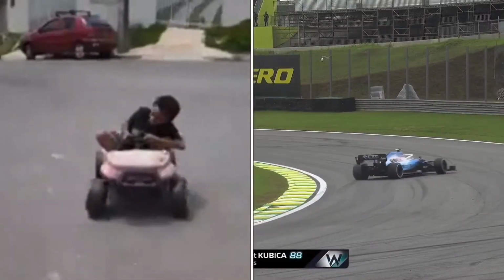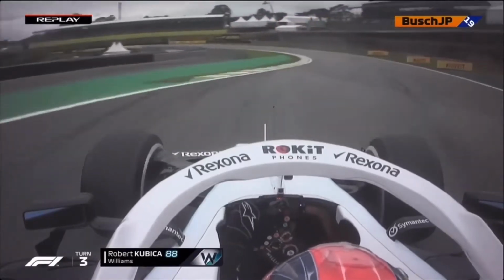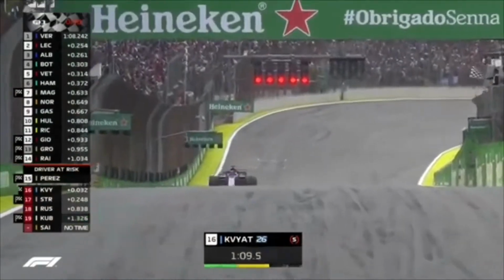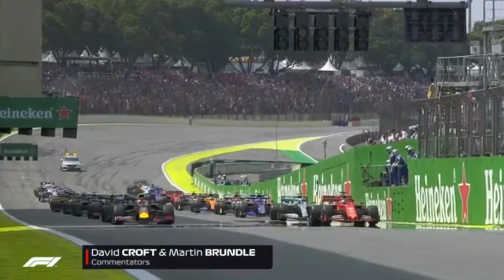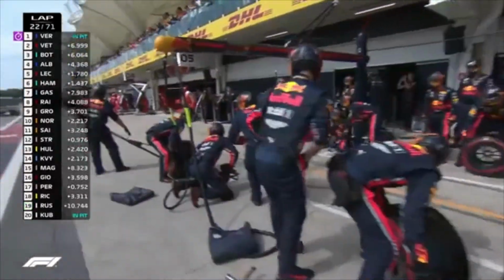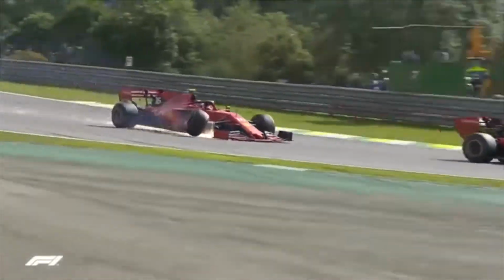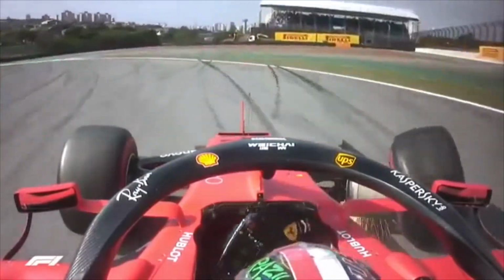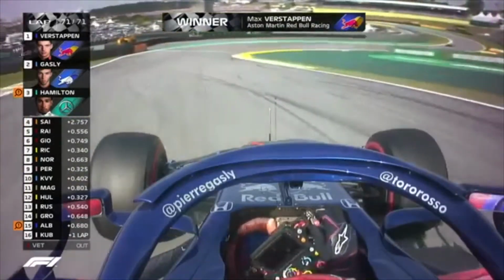F1 Memes (6 Minutes long!) Brazilian Grand Prix 2019